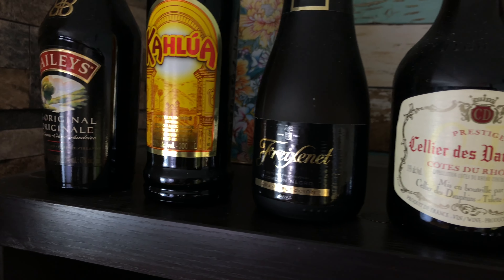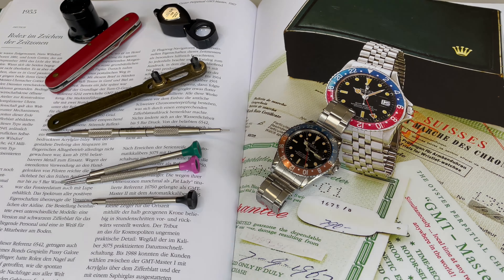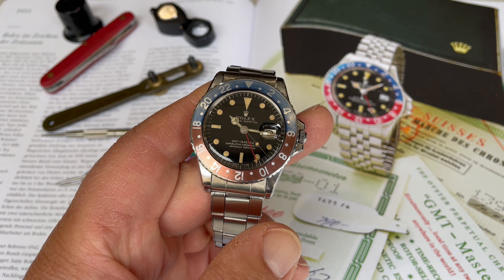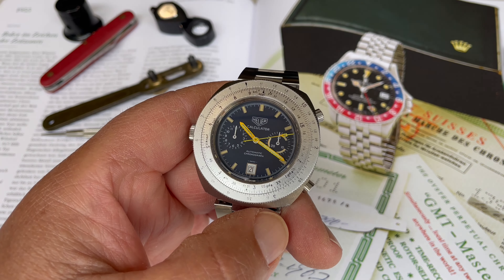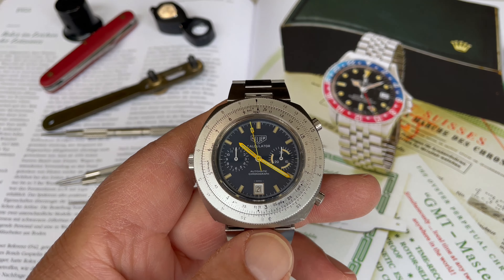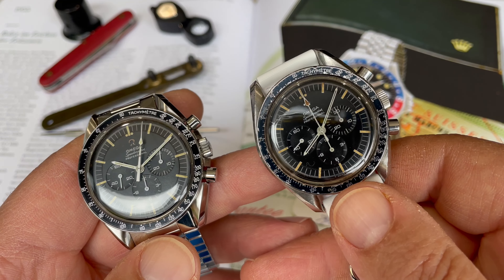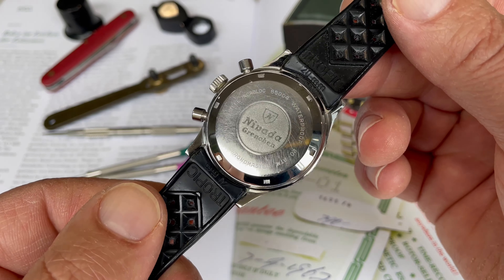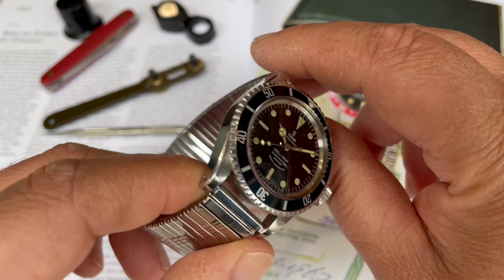We Speak Time with Jimmy Split - Episode 2 ~ Australian Vegetable farmer's Insane Watch Collection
Hi everyone, and welcome to a new episode with me, the Omega Enthusiast. Several weeks ago, I created a community post on this channel asking for your help by providing me with questions for my upcoming new YouTube content, where I will interview collectors from around the world. My guest for episode 2 is an Australian watch collector, a vegetable farmer, and a Youtuber creating watch content.

AND MOST IMPORTANTLY,  FOR YOUR SUPPORT, PLEASE CLICK ON THAT "LIKE" (THUMBS UP) BUTTON.  These videos take many hours to create, and the likes I receive will be my motivation to produce more educational videos for everyone to watch!